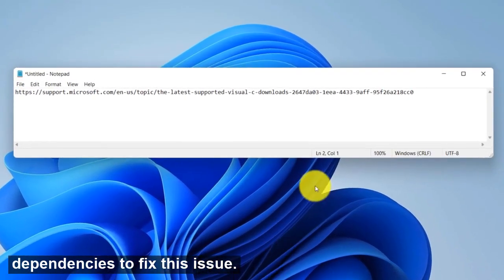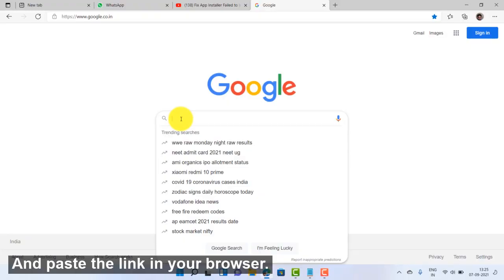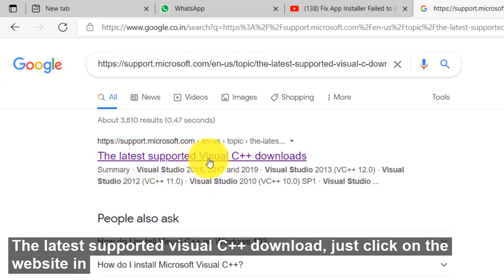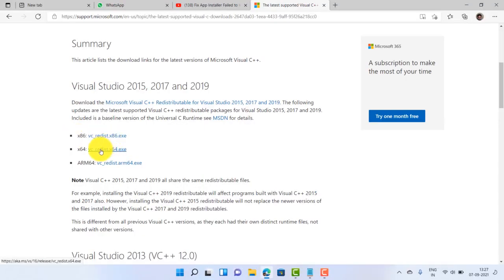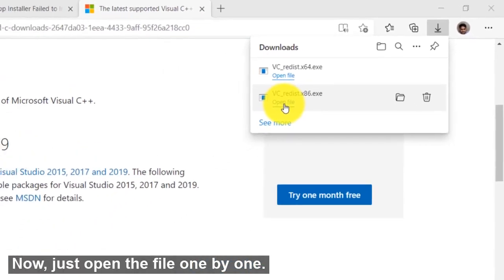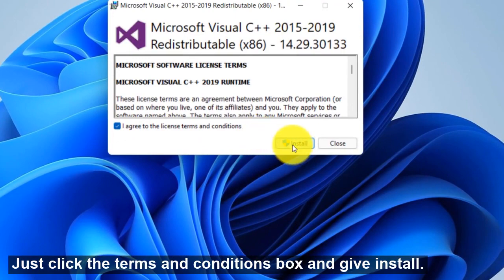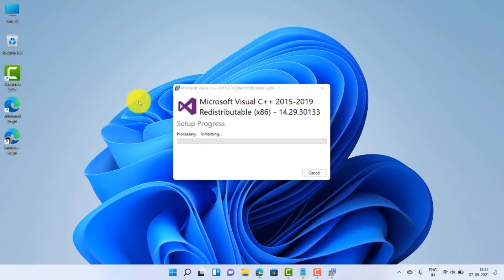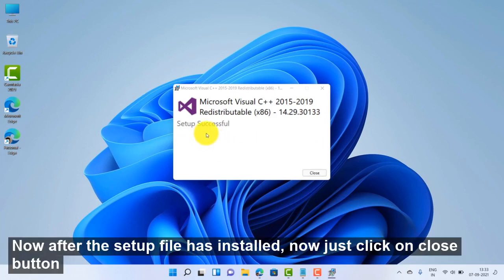How to fix app installer failed to install package dependencies.ask the developer for package -💯Fix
Hii my friends,

just follow the steps to solve this fix "App installer failed to install package dependencies. ask the developer for package"

Kindly , do support for our youtube channel.